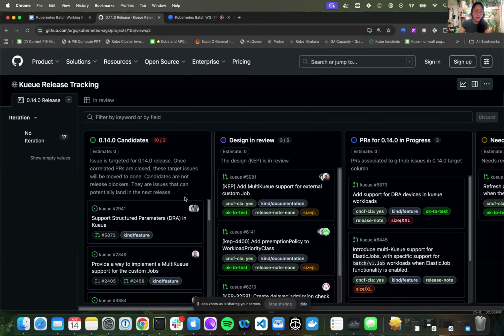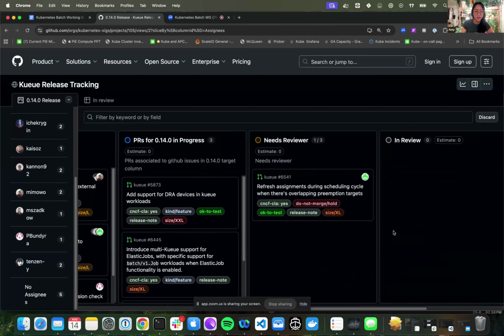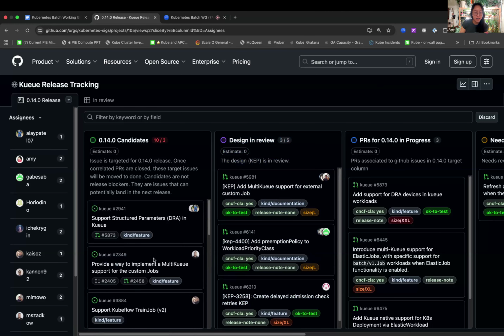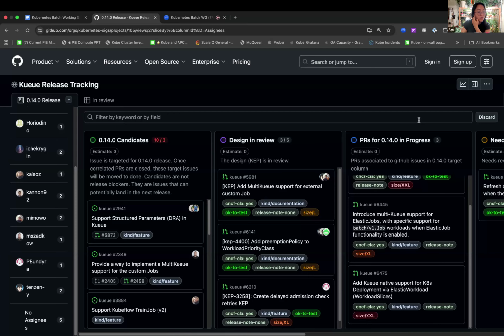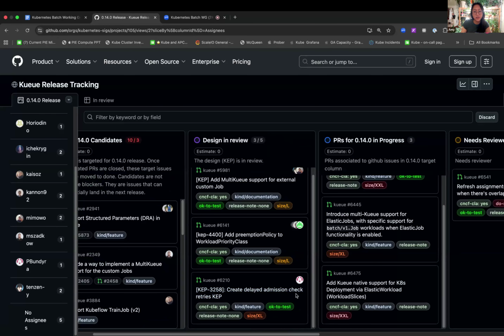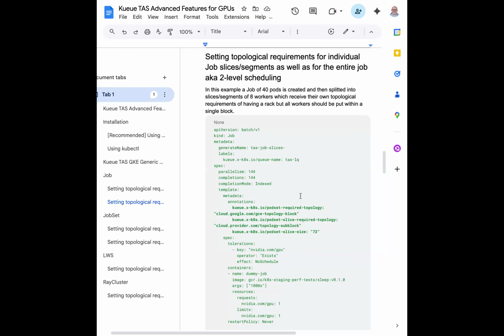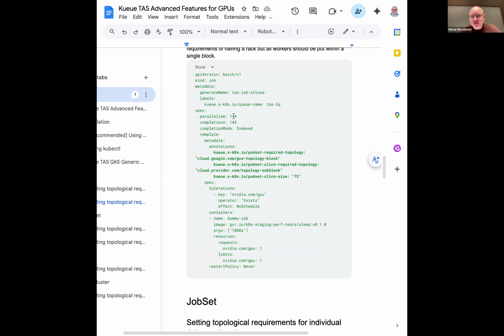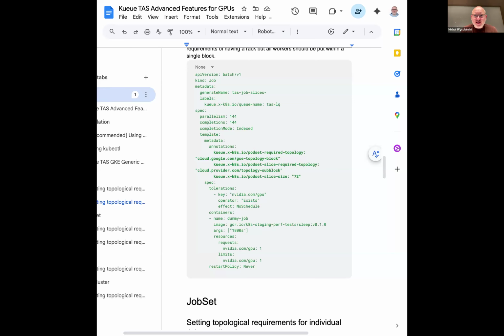Kubernetes WG Batch Bi Weekly Meeting 20250814